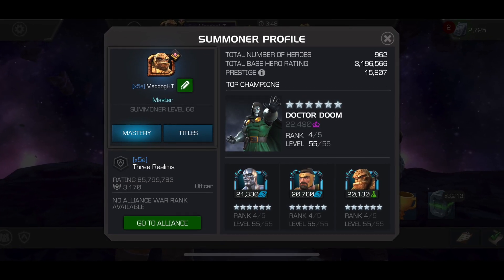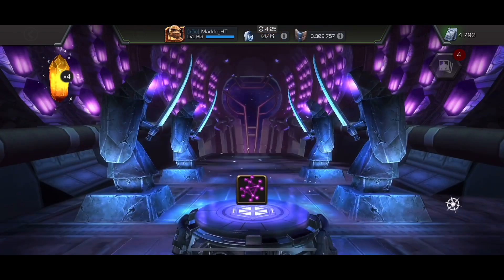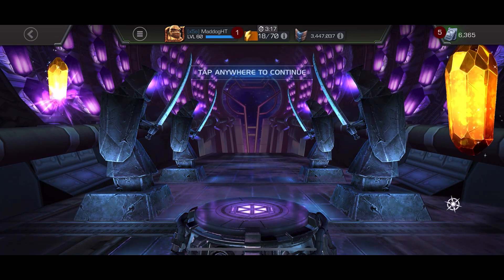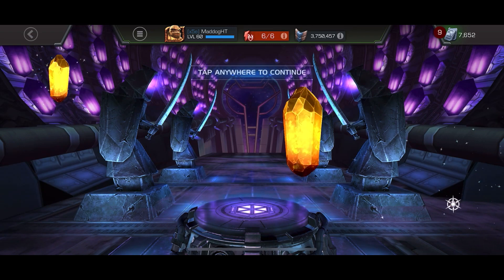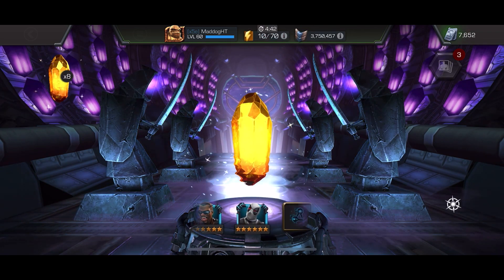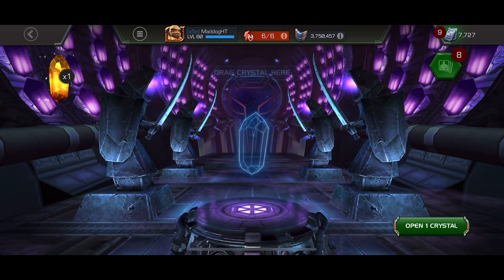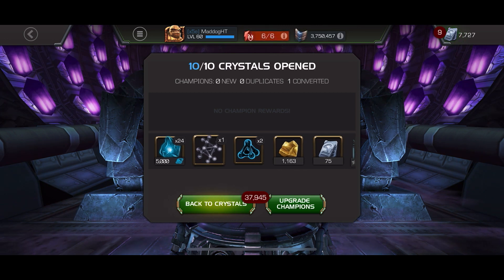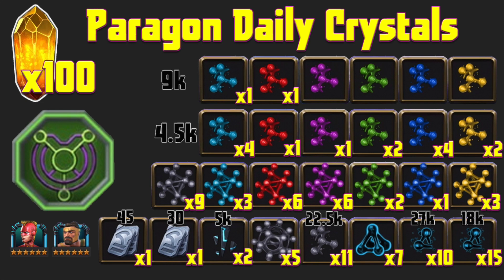Paragon Daily's Volume 8 - Three x10s & Final Spin Results of 100 Crystals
Three groups on 10 crystals spun out to make 100 total Paragon Dailies opened...  Let's take a look at what we got over the 100.  These are pretty solid crystals...  Next 100 will be popped and compared with the Spin results.

0:00 Intro
0:09 x10 Group 1 (71-80)
1:32 x10 Group 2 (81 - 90)
2:57 x10 Group 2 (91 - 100)
4:42 Spin x100 Results

Thumbnail artwork done by CatMurdock